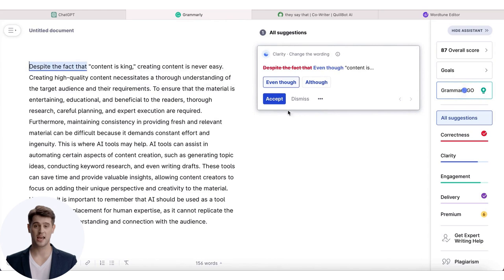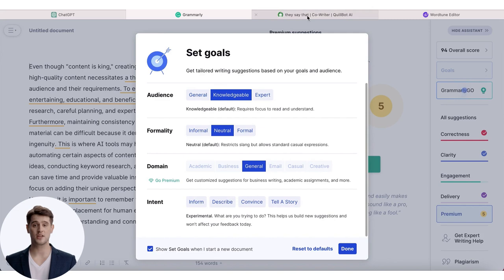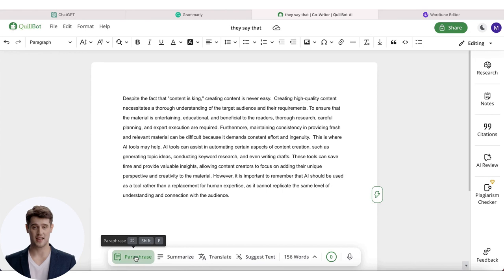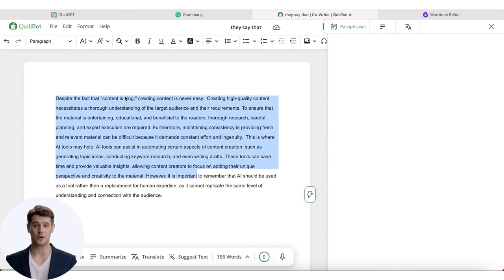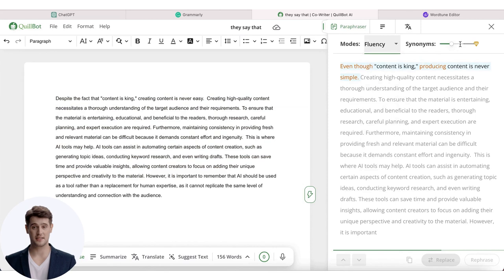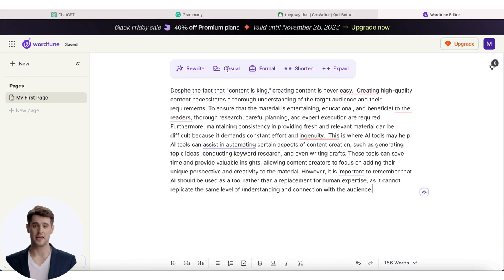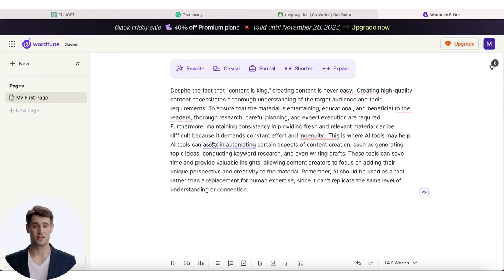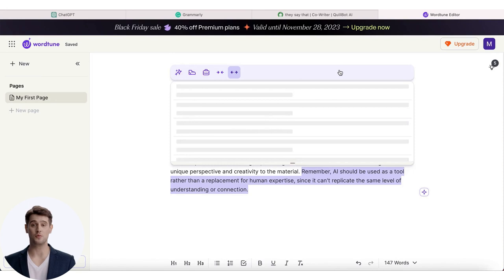Section 2 Ghost Writers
This is lecture 10 of “Crafting training content effortlessly using the Magic of AI” by Murat Cakir

Do Ghost Writers still exist? Who is 'sugesting' a correction for that word which is missing a 'g'?